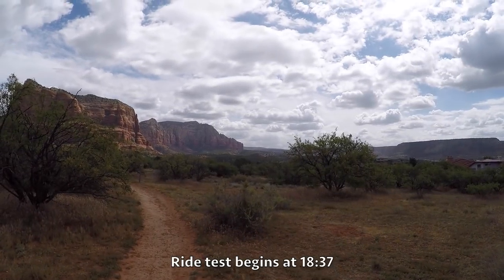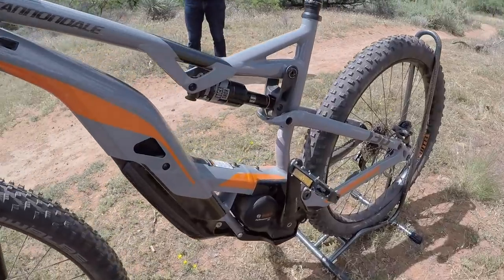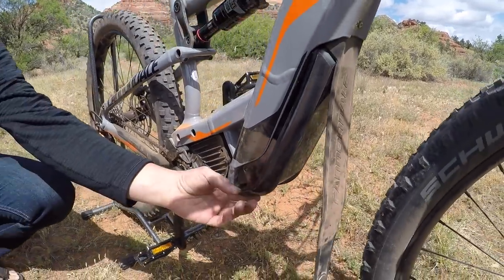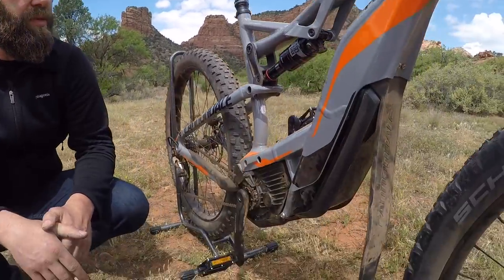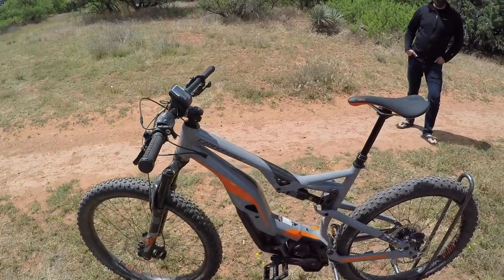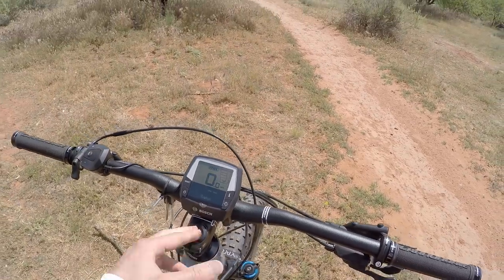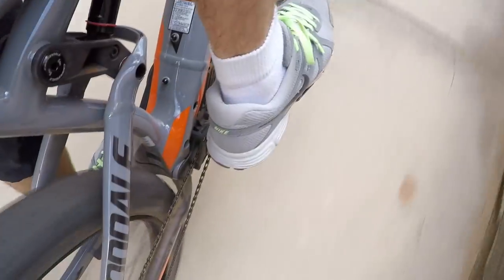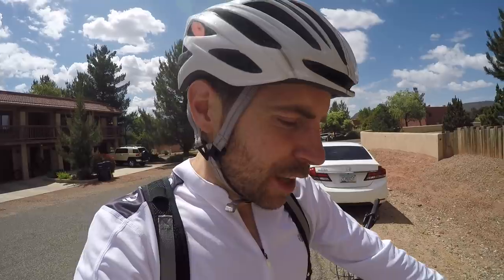Cannondale Moterra 2 Review - 5.5k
The Cannondale Moterra 2 is a Bosch powered Trail style electric mountain bike with custom battery and motor integration, unique batt-strap protection system, high-torque CX motor with eMTB mode. Shimano SLX groupset includes a 1x11 drivetrain with Shadow Plus chain clutch, 180 mm hydraulic disc brakes with Ice-Tech heat sinks, and finger adjustable levers. Plus sized Schwalbe Nobby Nic tires provide float and comfort, Boost hubs and thru-axles increase stiffness, shorter chainstays make the bike nimble. The semi-integrated battery takes more effort and time to get off the bike than most other Bosch models but the downtube isn't excessively wide, linkage driven single pivot suspension isn't as good for limiting for bobbing and braking feedback.